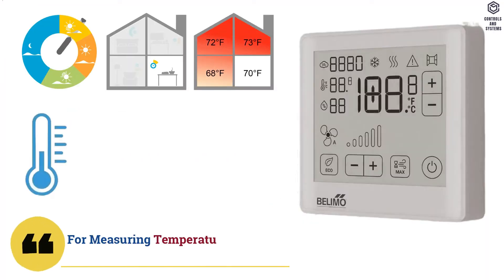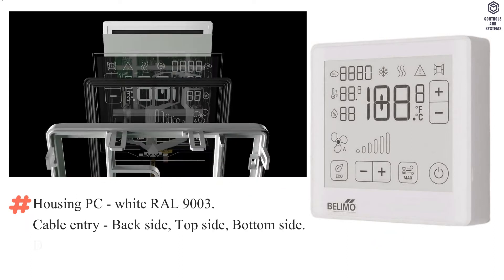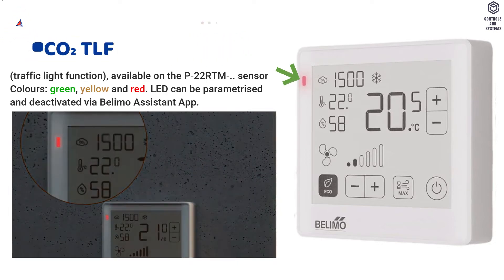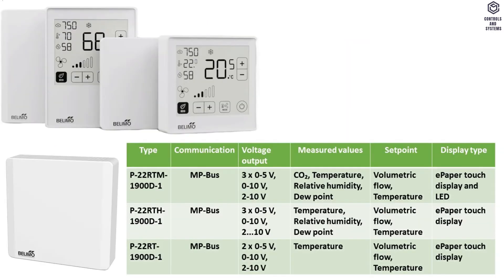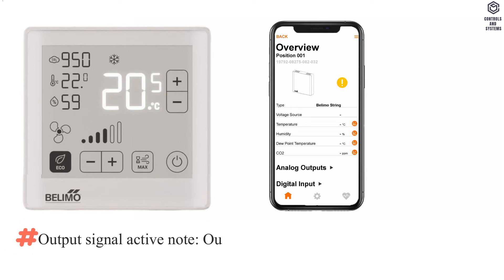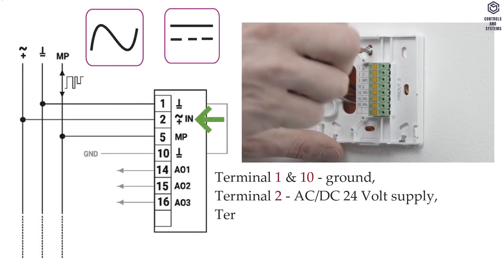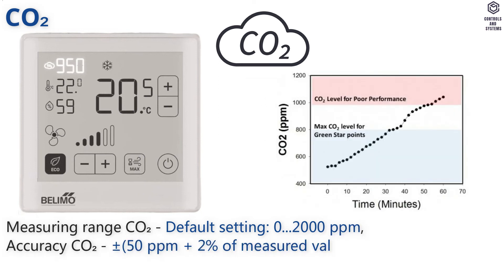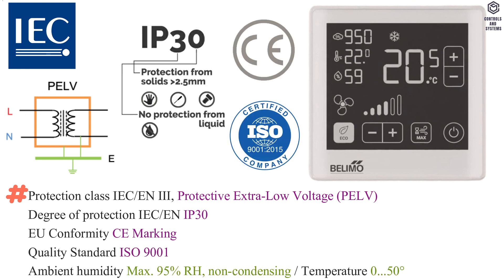Belimo P‑22RTM‑1900D‑1 Room Unit Overview & Tech Specs! 🛠️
Explore the Belimo P‑22RTM‑1900D‑1 Room Operating Unit a sophisticated device that measures CO₂, temperature, humidity, and dew point with precision, featuring dual‑channel NDIR sensing, ePaper touchscreen display, NFC/MP‑Bus integration, and versatile analog outputs (0–5 V, 0–10 V, or 2–10 V).

☑️ Device Overview:
✔ For measuring temperature, humidity and CO₂ in the room and for regulating the room temperature and/or ventilation.
✔ The high contrast ePaper touch display ensures best readability and intuitive operation.
✔ MP-Bus communication and integrated analogue outputs, the room operating units can be seamlessly connected to existing third party controllers.
✔ Commissioning and parametrisation of the device is conveniently done with the Belimo Assistant App.
✔ The ePaper display can be optimised for a wide range of applications.
✔ This device has been designed for use in stationary heating, ventilation and air-conditioning systems and must not be used outside the specified field of application.

🕰️Timestamps:
00:11 -  Device overview
00:37 -  Material Data
01:29 -  Accessories
01:33 -  Indicators
02:46 -  Types Overview
02:56 -  Electrical data
03:30 -  NFC connection
04:01 -  Wiring diagram
04:46 -  Measuring data
05:30 -  Safety data

📢 ACTION:
📤 Share with your engineering team or technical community,
🌍 Follow us for updates on building automation technologies!

🎬 CONCLUSION:
This video is your ultimate guide to understanding and configuring the Belimo P‑22RTM‑1900D‑1 Room Operating Unit from sensor tech to connectivity features designed for HVAC experts and global audiences. Don’t miss out on mastering this versatile device!